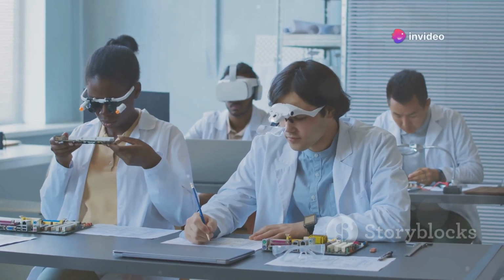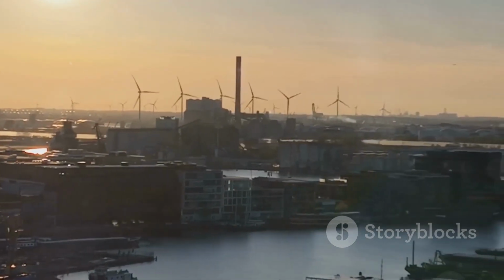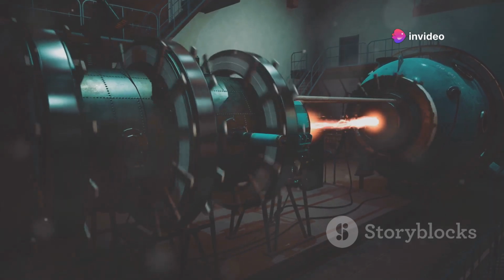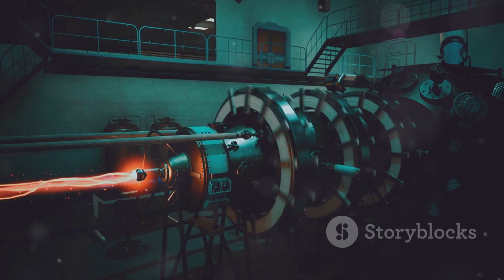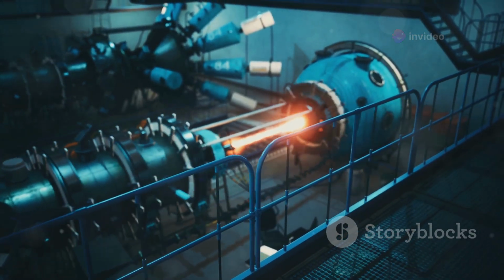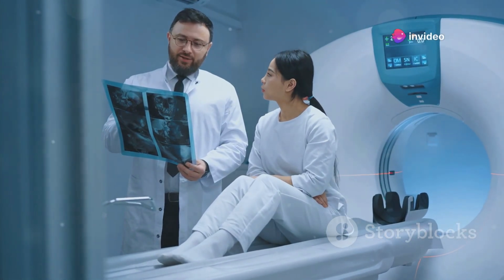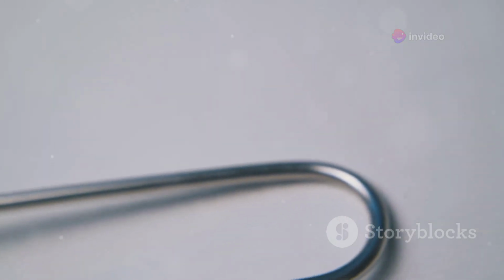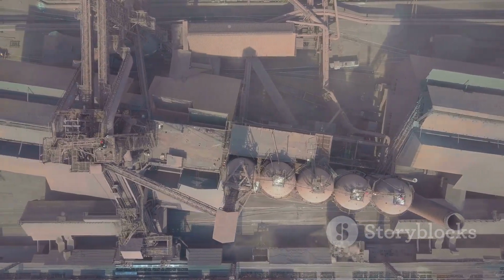E mc² Explained Real Life Application